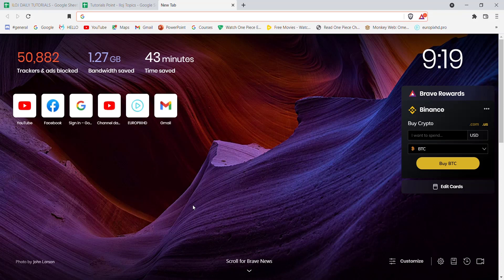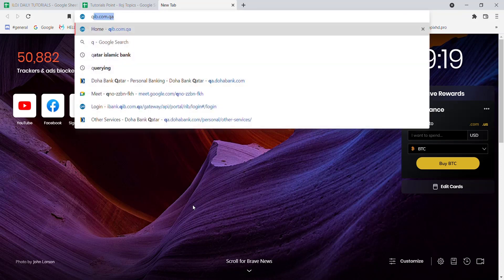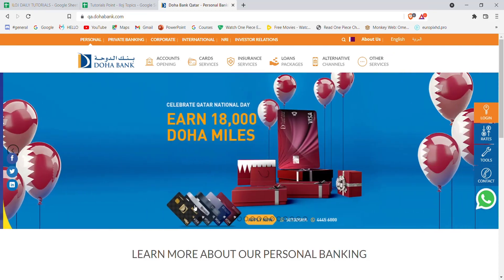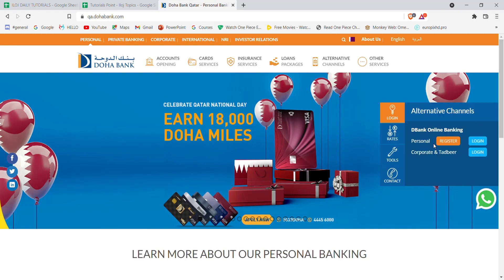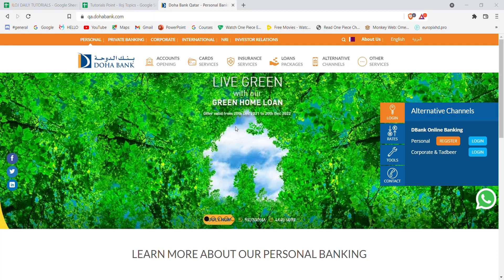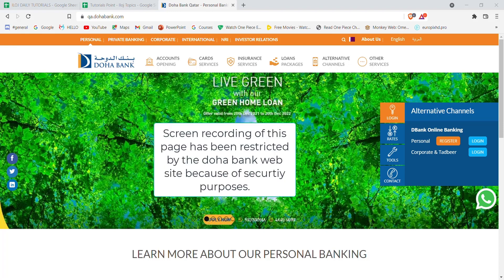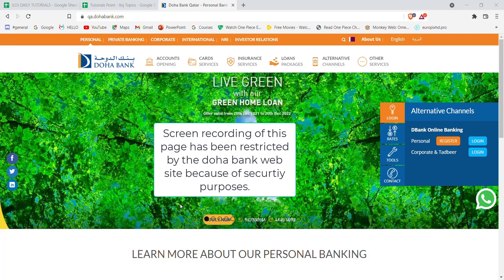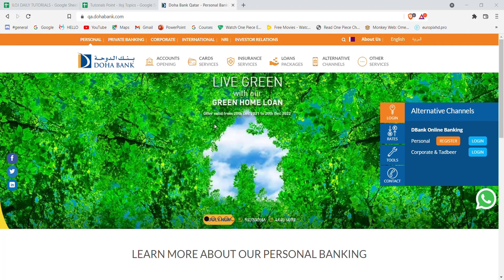Doha Bank: How To Reset Online Banking Password | Recover online Banking Account | qa.dohabank.com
In this video I will guide you in quick easy steps to reset your password on the doha bank

Steps:
1. Make sure that you are connected to the internet.
2. Open up a web browser and type in "qa.dohabank.com"
3. Hover over the login option on the right hand side of your screen.
4.Click on the login button on the personal bbanking option.
5. CLick on the forgot password option.
6. CLick on start.
7. Fill in the required credentials and click on next.